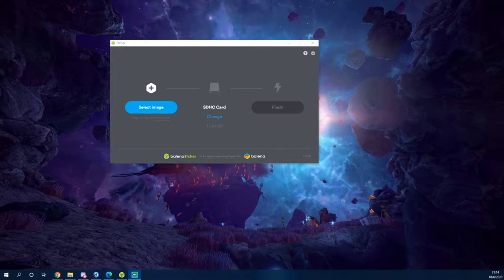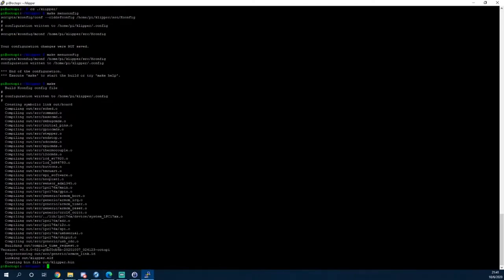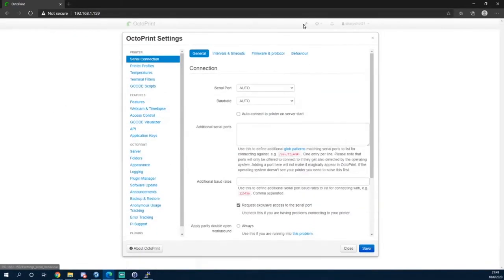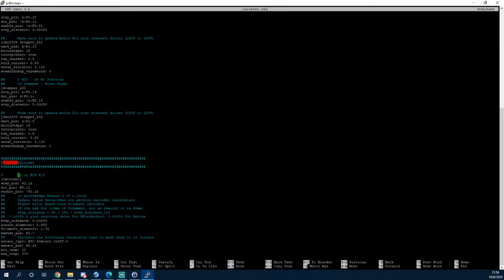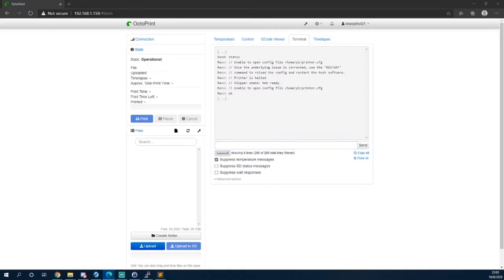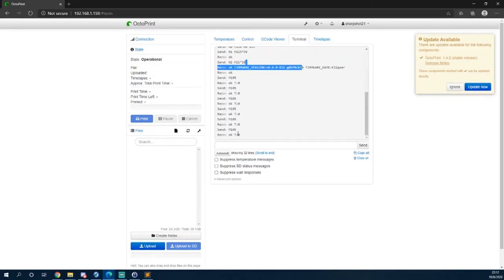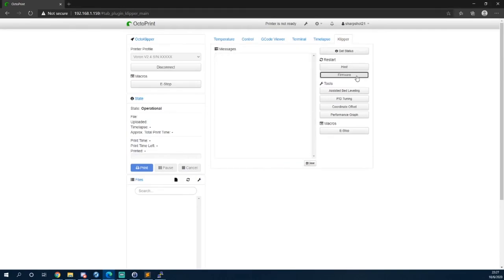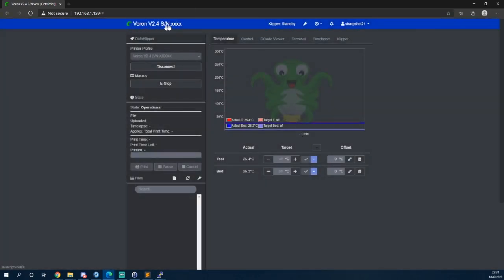Voron 2.4 - E10 - Configuring the Pi, Octoprint, and Klipper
This week it's time to get the Raspberyy Pi configured with Octoprint and Klipper so we can finally start to move the printer and get that much closer to actually printing something with it.